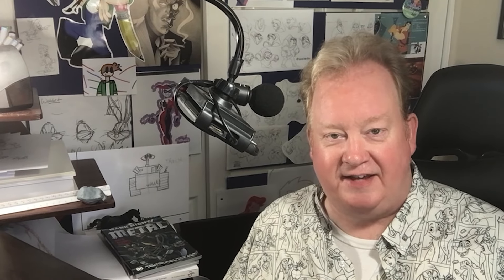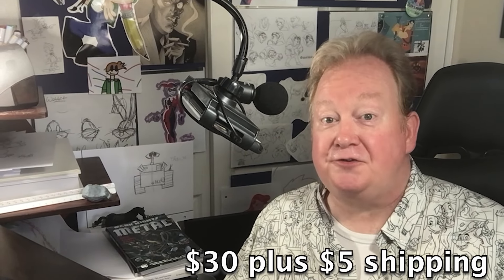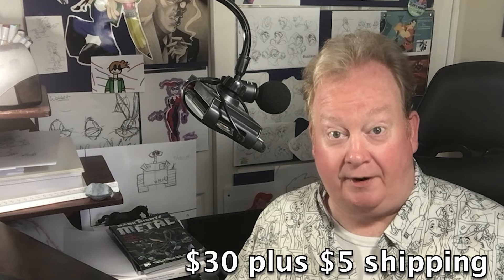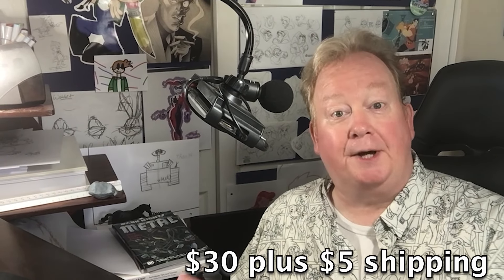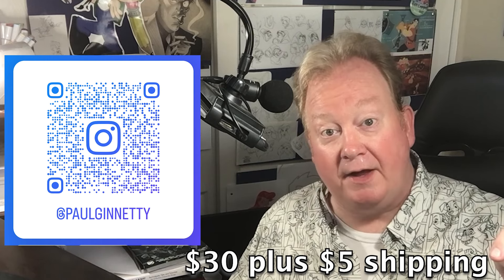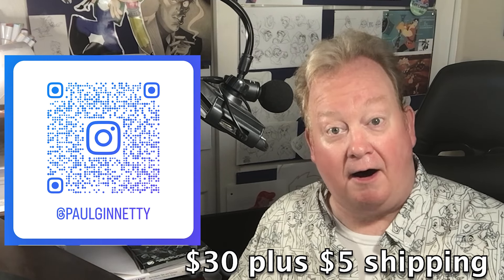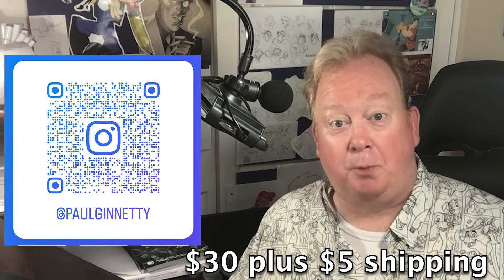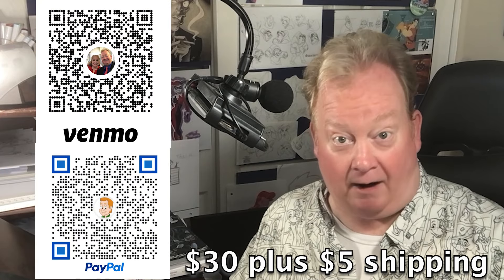Cartooning with Paul Drawing Sale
Hello Cartooners.  A different video today.  Don't worry, we have a new one coming out tomorrow.  Today, I am offering my video sketches up for sale.  $30 + $5 for shipping.

QR codes are on the video to make things easier, but viewing my Instagram at Instagram.com/paulginnetty should get you to my gallery.  All of the pencil sketches displayed from my channel's videos are available to you for purchase.

Thank you so much for your time and consideration.

🔵ATTRIBUTION 🔵